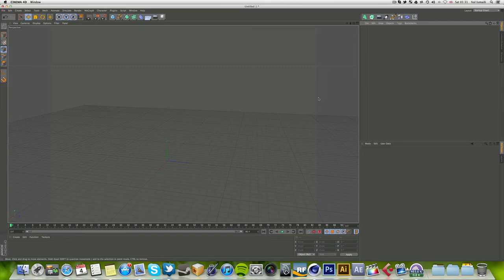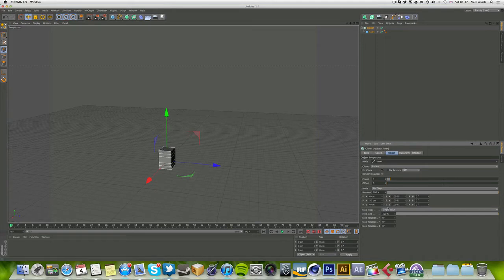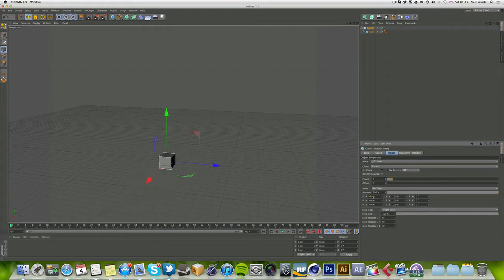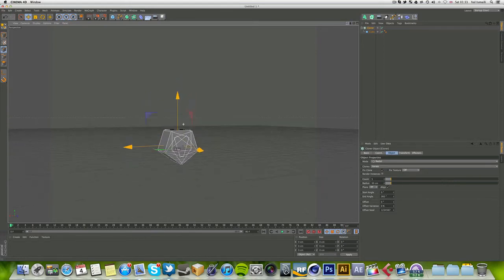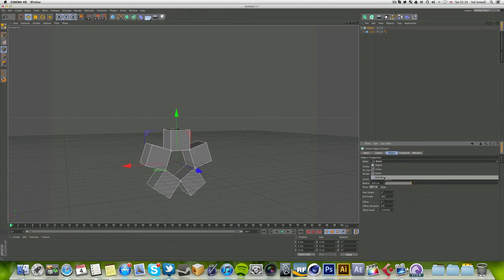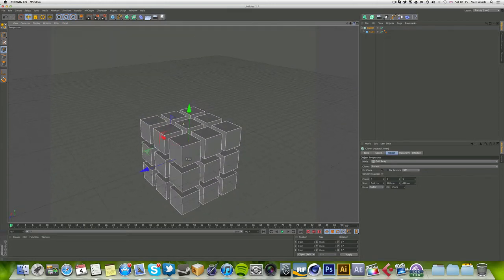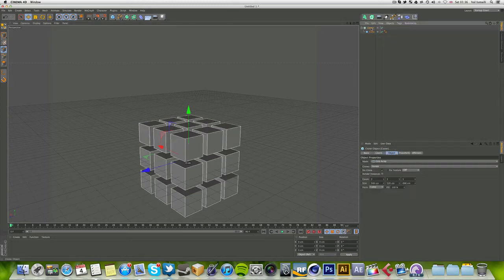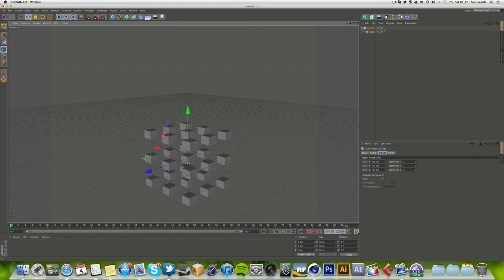Modelling techniques: 6 - Cloner object (Cinema 4D)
An overview of the cloner object and how you can use it for your modelling projects